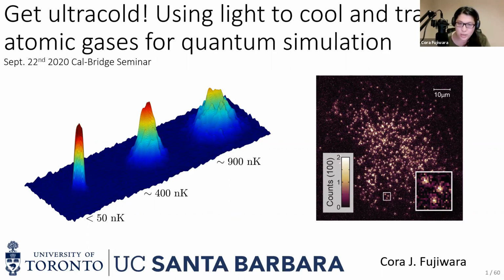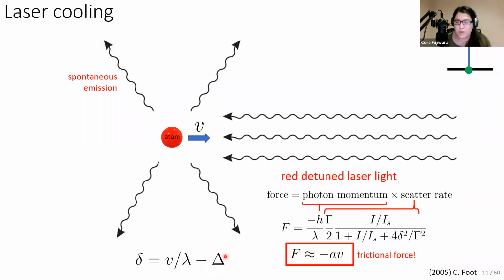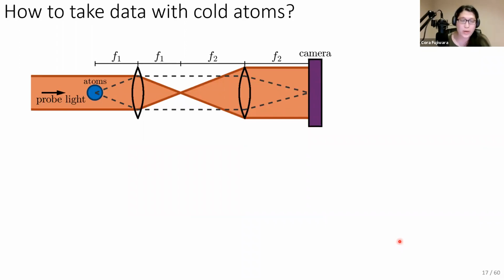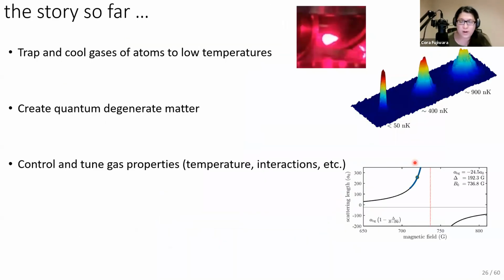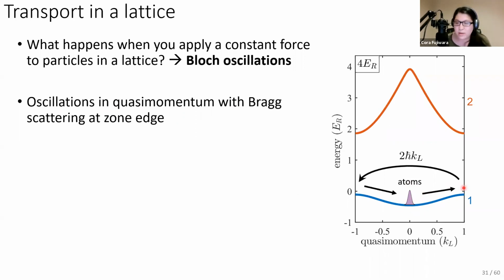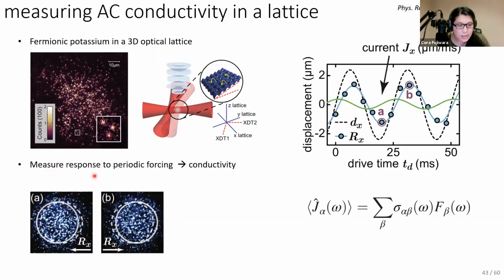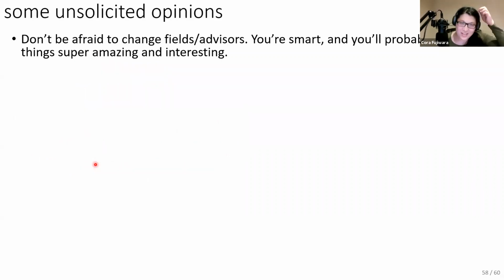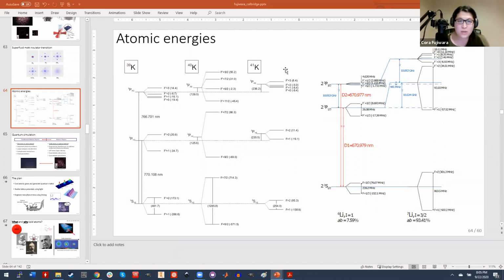Cora Fujiwara, Univ of Toronto, Sept 22, 2020